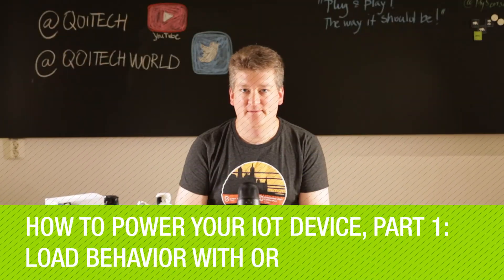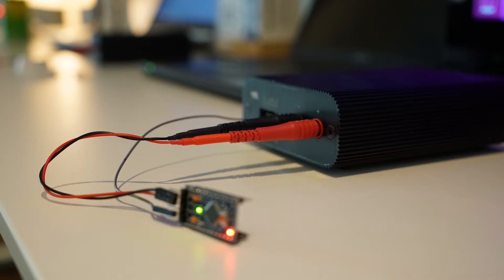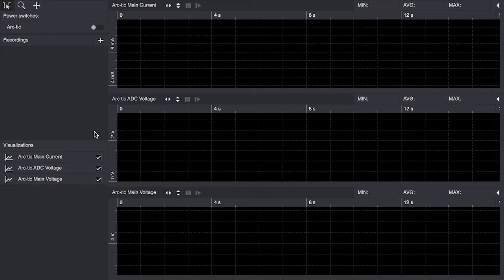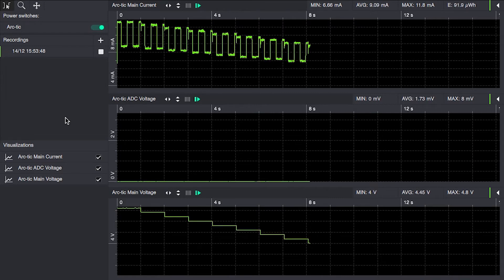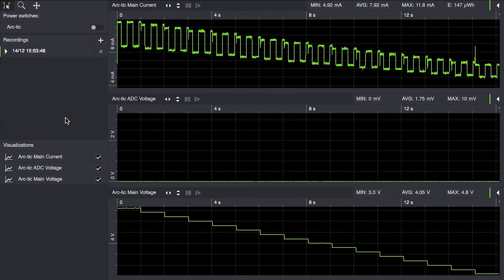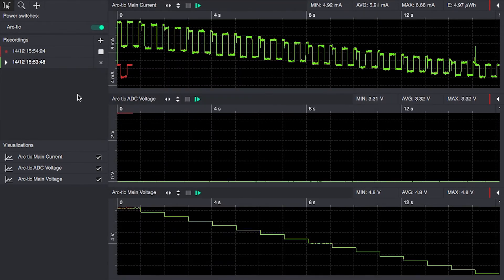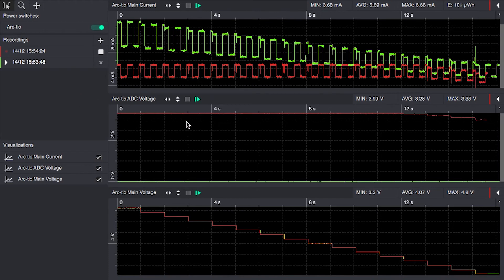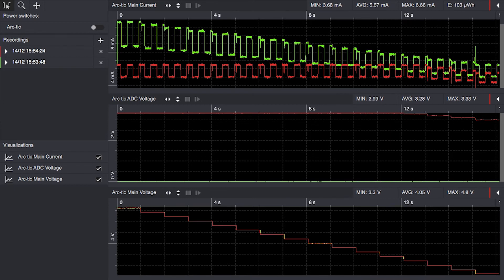How to power your IoT device (Part 1)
Which option gives the best voltage regulation – and is that what’s needed to get the most out of your battery?

In this two part video, we’ll go through the input voltages to characterize the current consumption for the three different options, looking for the best performance, giving the longest battery life. It is dependent on the set-up, and in ours we use an Arduino Pro Mini powered by three AAA Alkaline cells.